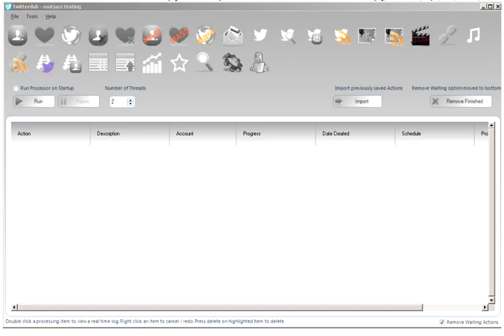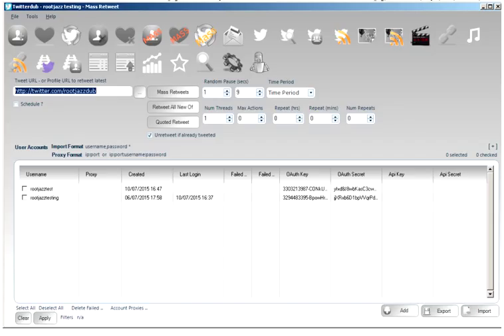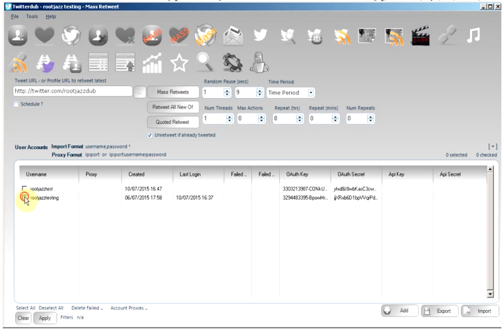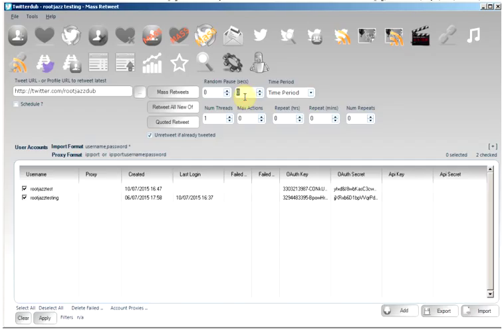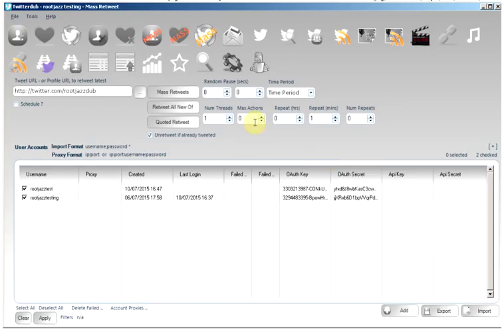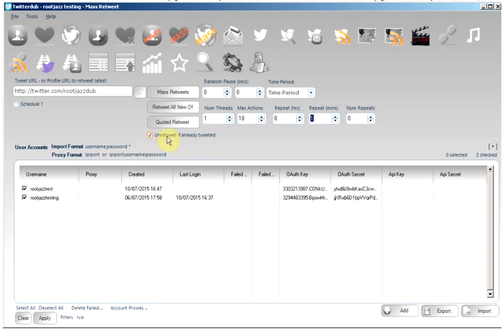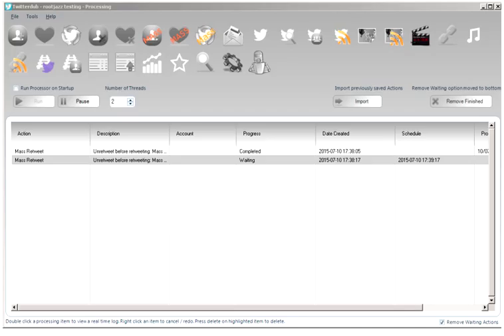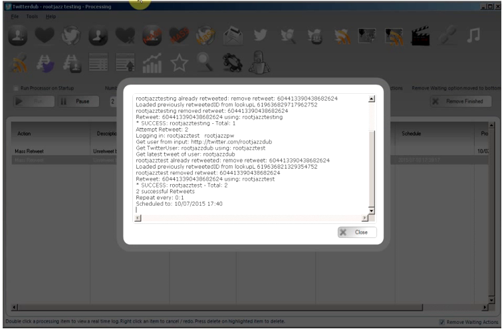mass retweet latest tweet of profile repeatedly twitterdub tutorial